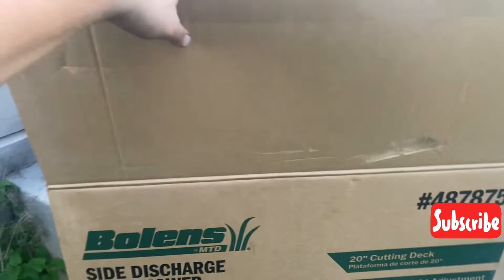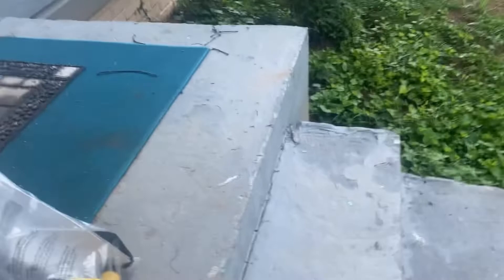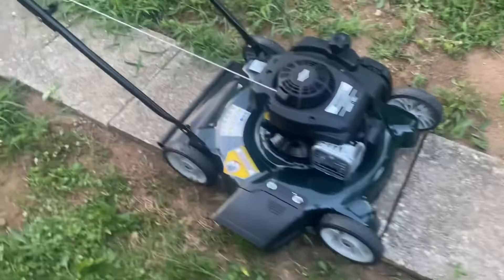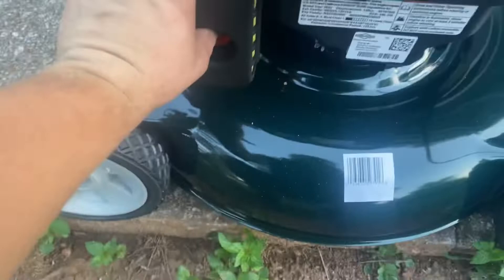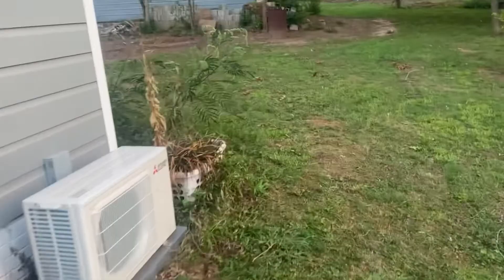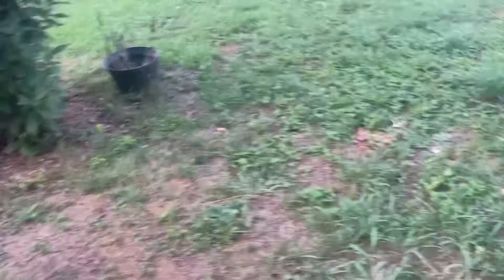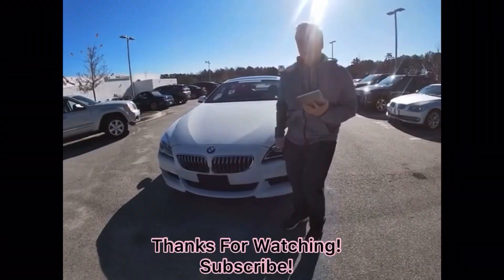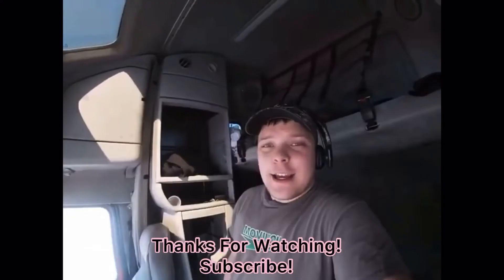Bolens 125-cc 20-in Push Gas Lawn Mower Review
I needed a push lawn mower abs id say I’m pretty impressed with it.

UCAFU2KnXqDRKsZQ2bDPfn3A?sub_confirmation=1